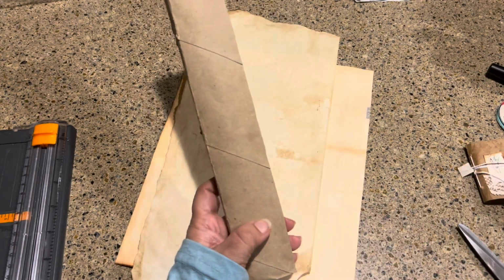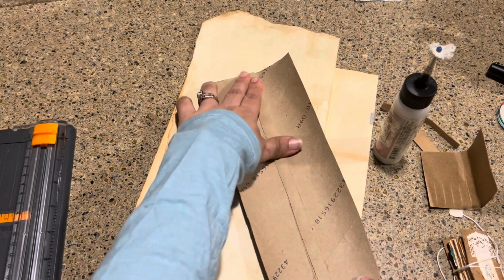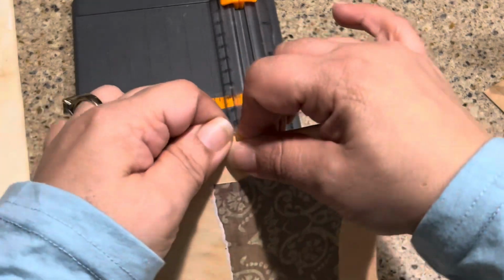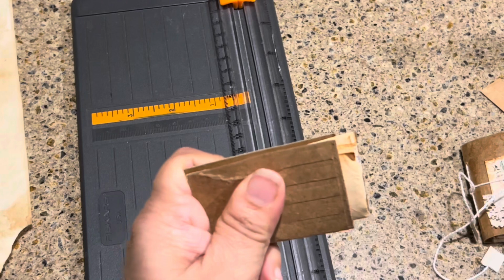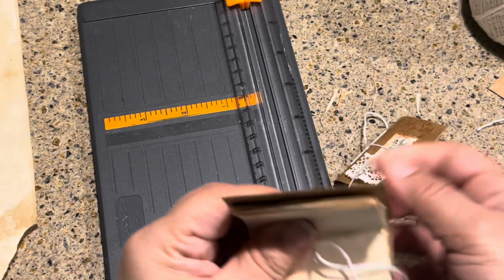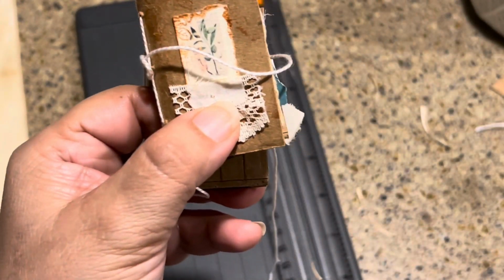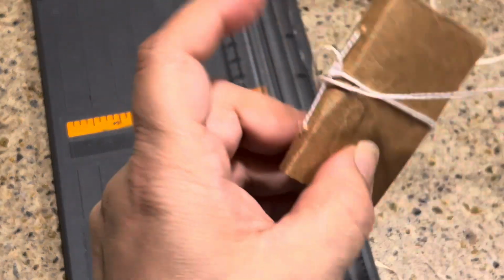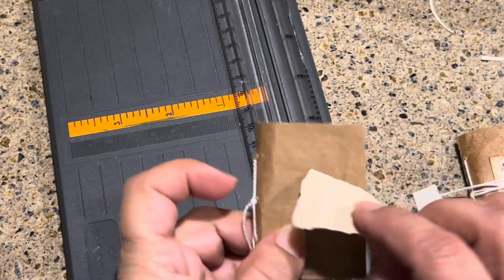MINI Junk Journal for the creative slump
MINI Junk Journal- a real time video! Great to make for snail mail, happy mail or just for a creative slump!